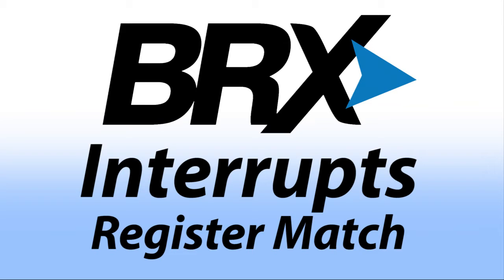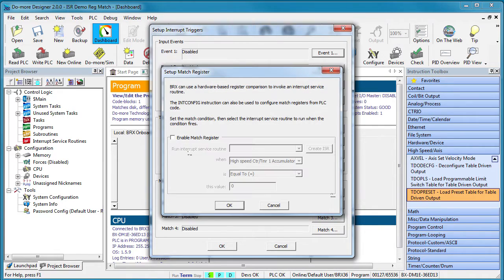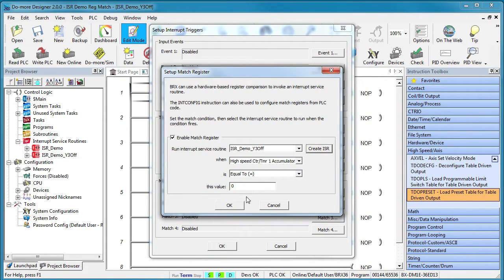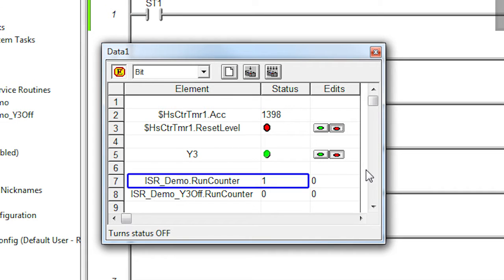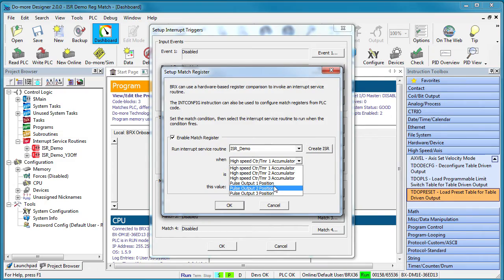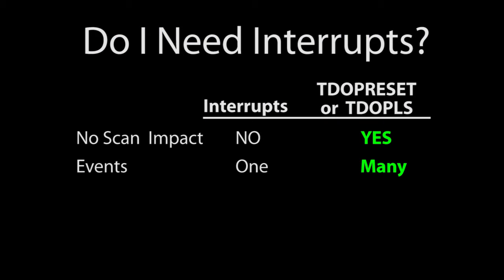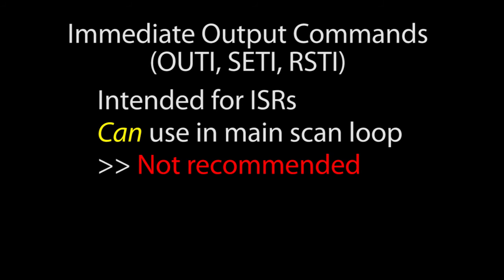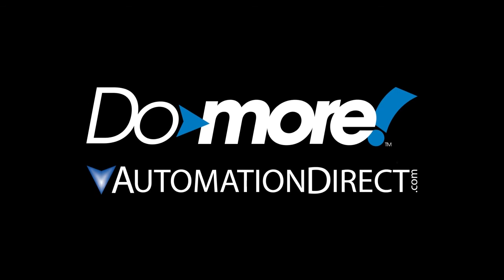BRX Do-more Desinger PLC Interrupts Part 3 Register Matching from AutomationDirect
The BRX PLC can generate  interrupts on high speed timer and counter values and motion output registers. Watch this tutorial t learn how.